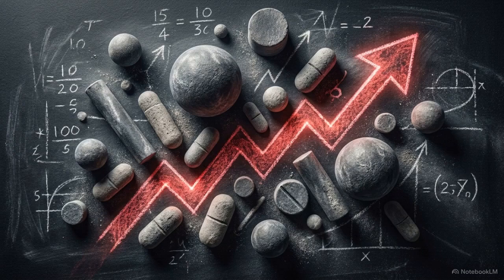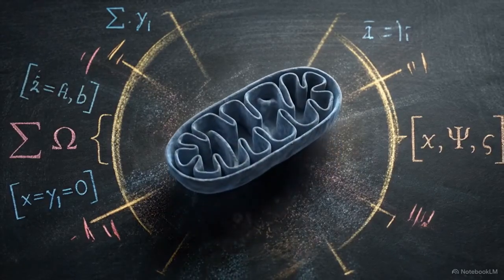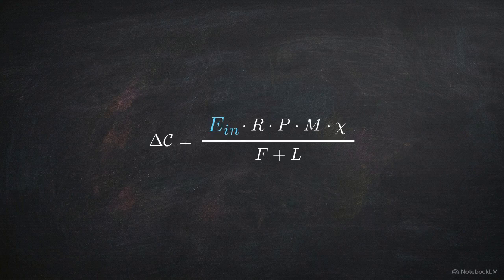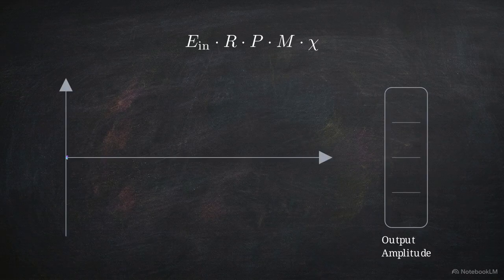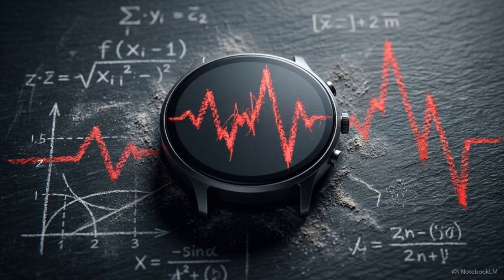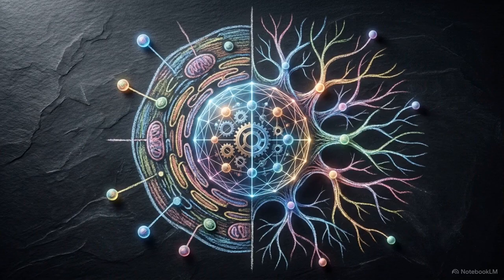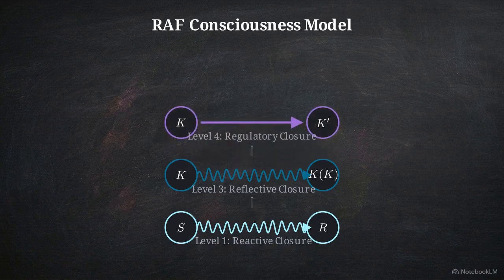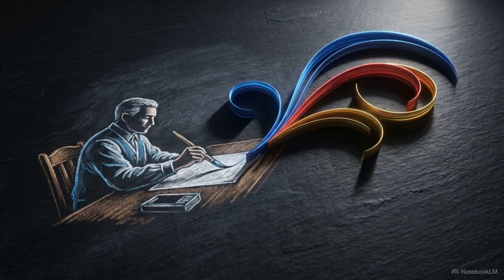Biological Systems, Human Health, and Conciousness